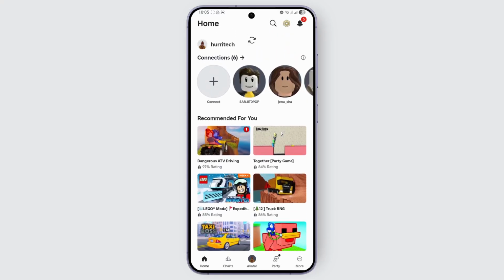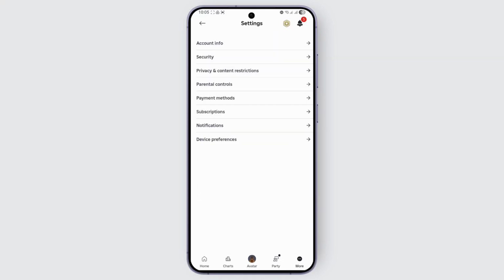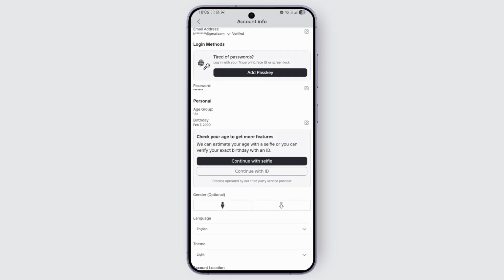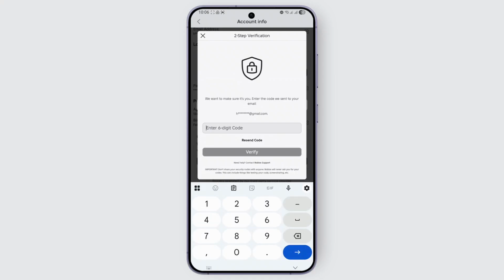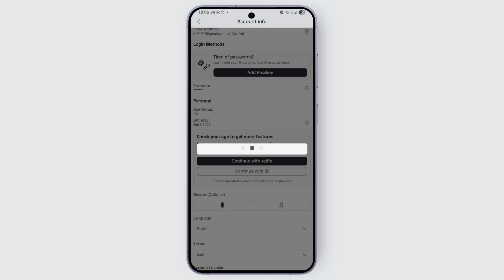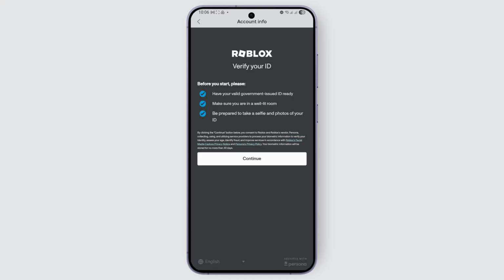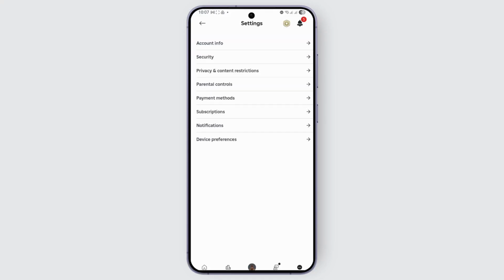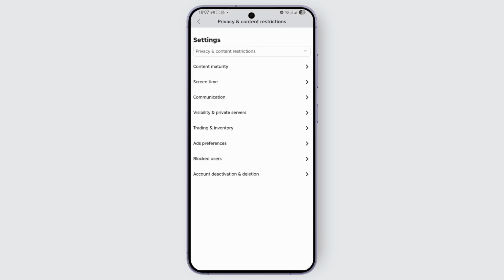How to Enable/Turn on Roblox Voice Chat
Want to enable or turn on Roblox voice chat to talk with friends while playing? This video will guide you through the steps on how to enable or turn on Roblox voice chat quickly and easily. Whether you're asking, "How do I turn on voice chat in Roblox?" or need help setting up the feature, this tutorial has you covered. Learn the steps to activate Roblox voice chat and enjoy chatting while gaming. Watch now to see how you can enable Roblox voice chat today!

Timestamps:
00:00 How to Enable/Turn on Roblox Voice Chat
00:10 How Do I Turn on Voice Chat in Roblox?